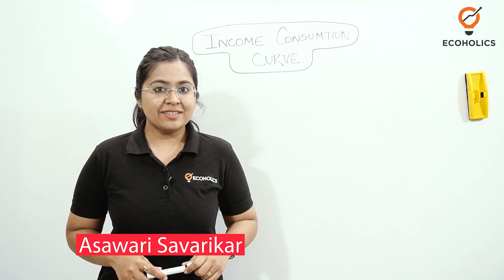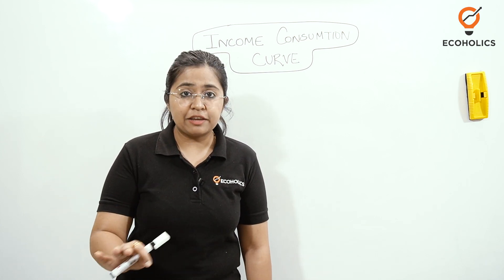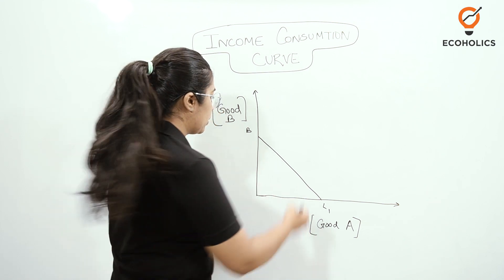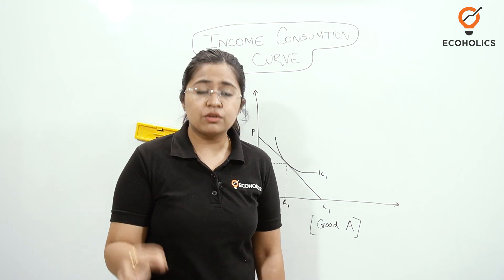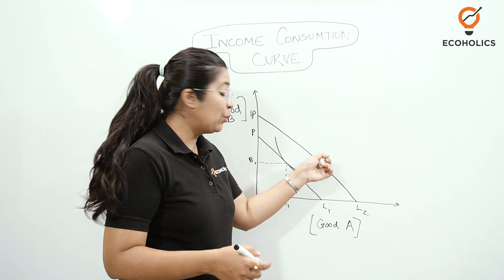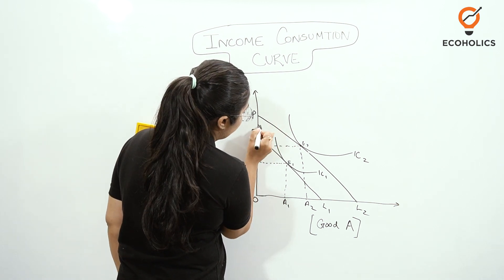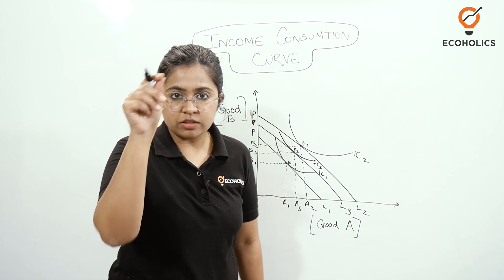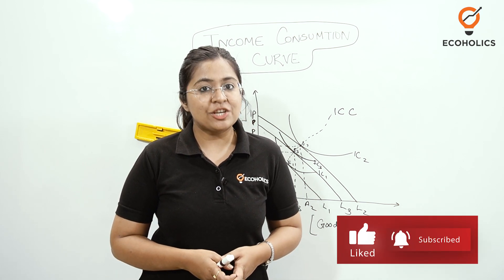Income Consumption Curve | Income Effect | Ecoholics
Income Consumption Curve | Learn Economics On Ecoholics